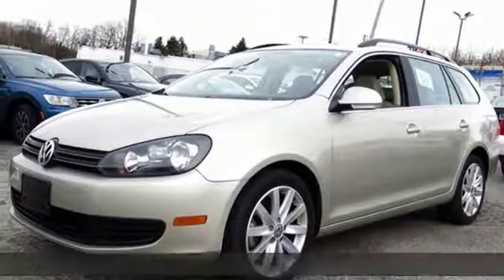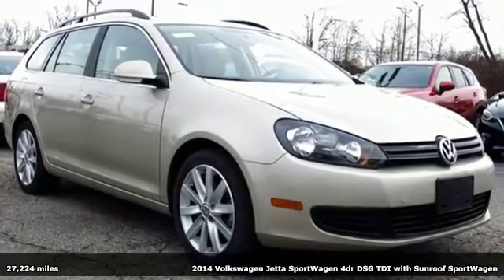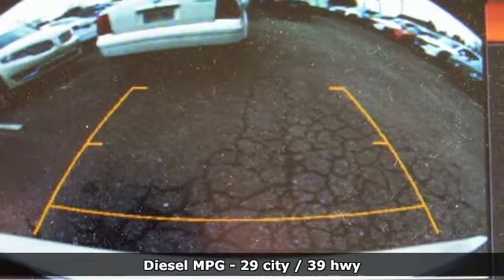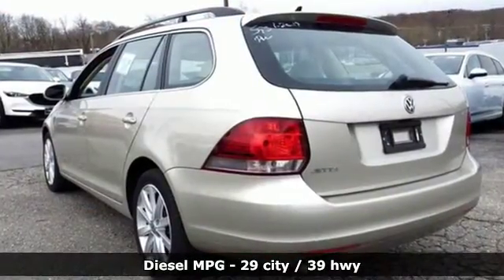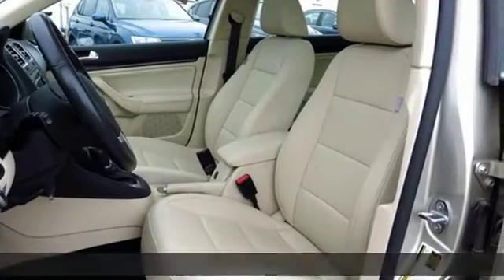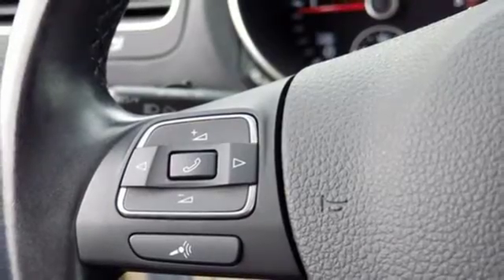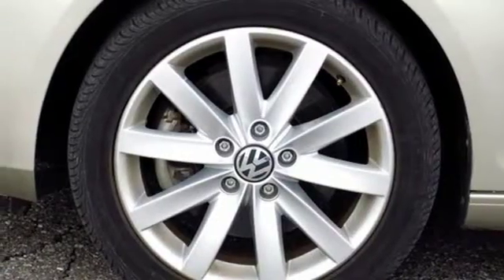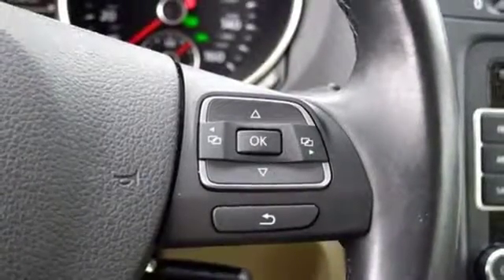Used 2014 Volkswagen Jetta SportWagen Baltimore, MD 5VP26452 - SOLD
Year: 2014
Make: Volkswagen
Model: Jetta SportWagen
Trim: 2.0L TDI
Engine: 2.0L TDI Diesel Turbocharged
Transmission: 6-Speed Automatic DSG
Color: Silver
Interior: Cornsilk Beige
Mileage: 27224
Stock #: 5VP26452
VIN: 3VWPL7AJ8EM626452

Address:
6624 A Baltimore National Pike